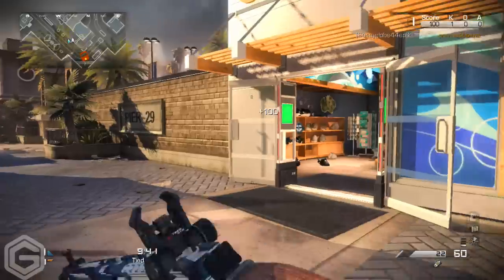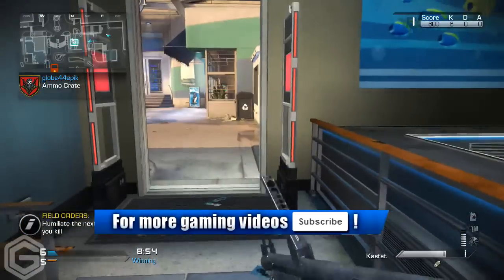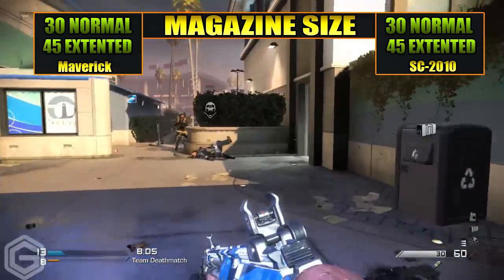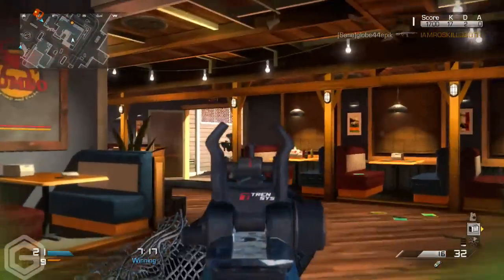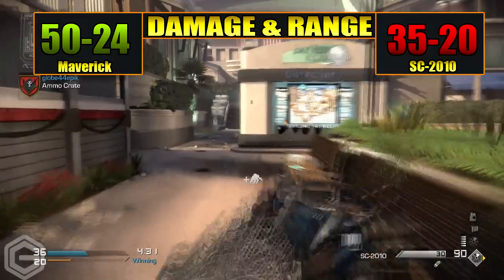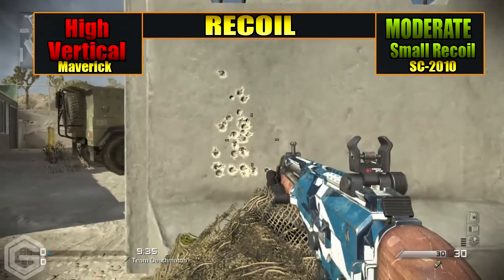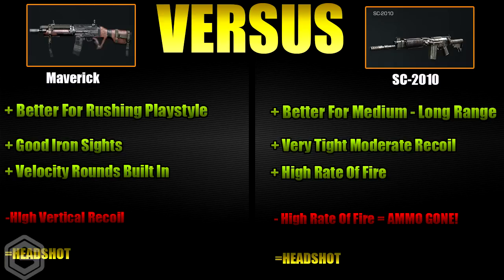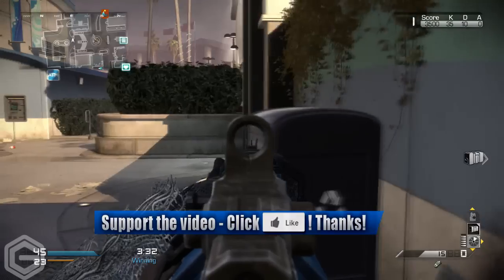Call of Duty Ghosts: Maverick vs. SC-2010! Weapon Comparison (Best Assault Rifle in CoD Ghosts)